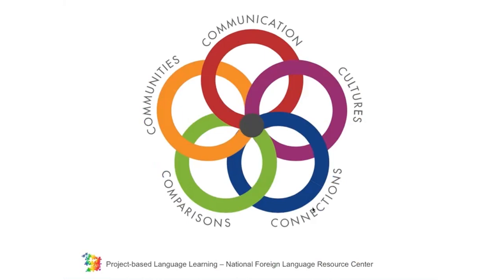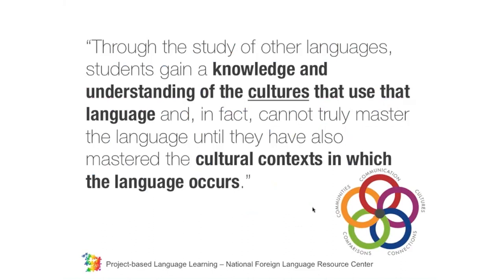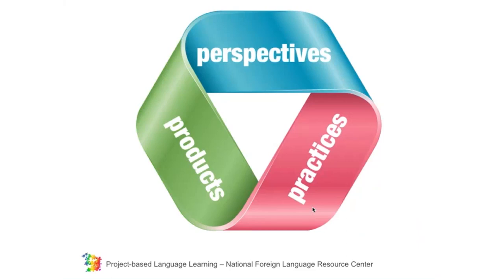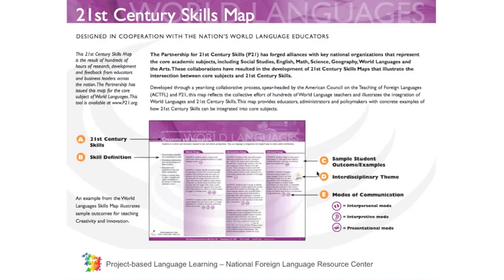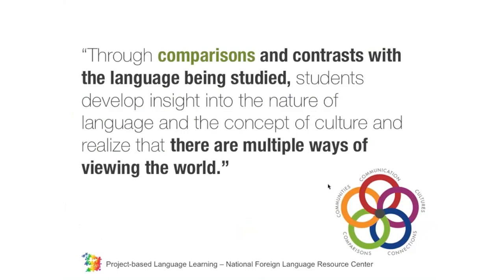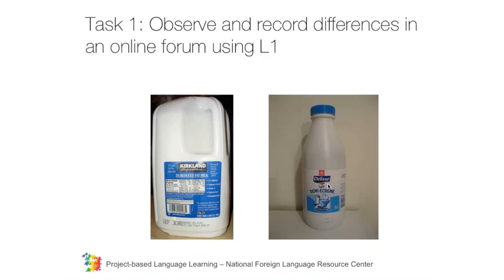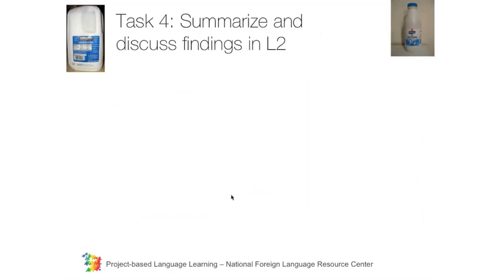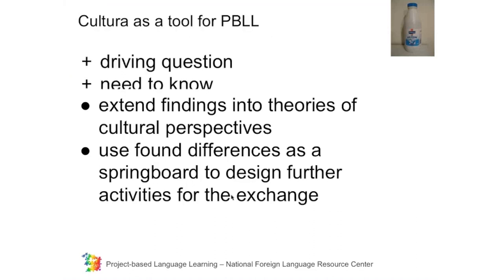PBLL Facilitated Session (Module 4 Lesson 12)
Recorded footage from webinar presentation by Stephen Tschudi on incorporating exchanges modeled after MIT's Cultura project into instructional designs for Project-Based Language Learning, recorded February 18, 2015 at the University of Hawai‘i at Mānoa.